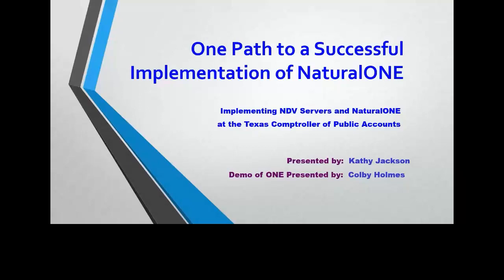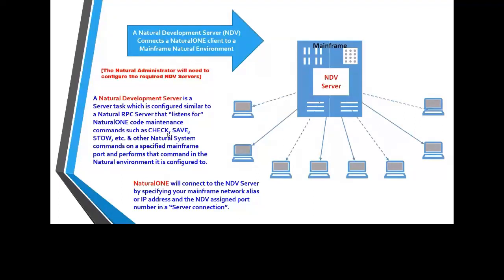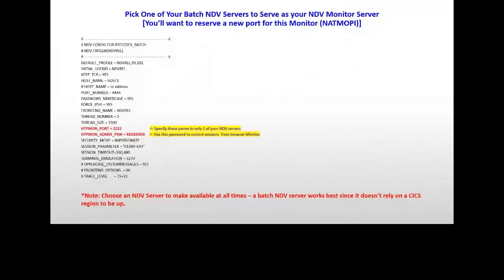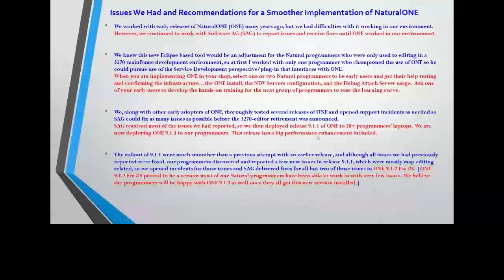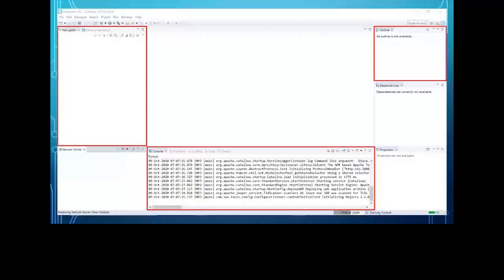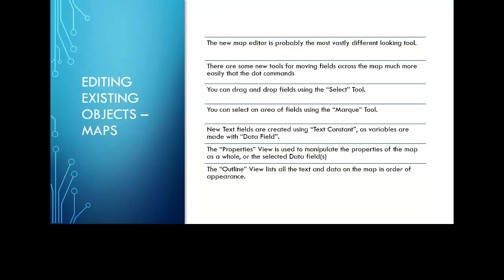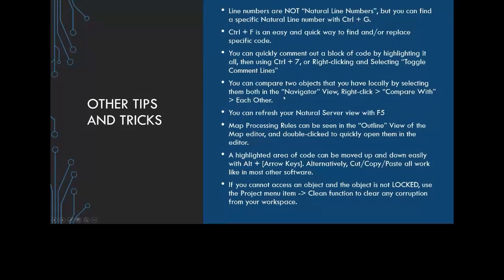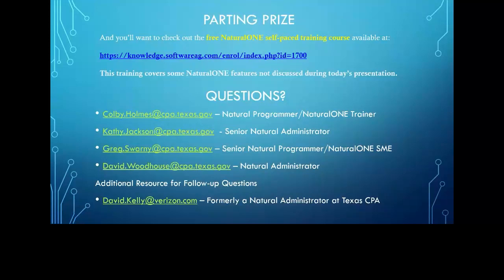One path to a successful implementation of NaturalONE | Software AG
Join the Natural Administration team from Texas Comptroller of Public Accounts and discover how they overcame programmer resistance to successfully implement and thrive using NaturalONE and DevOPs. Get tips and techniques as well as real-world samples of architecture, configuration and implementations.

The Texas Comptroller of Public Accounts successfully implemented NaturalONE in the spring of 2019, deploying the NaturalONE client to 40+ Windows 10 laptops, and upgraded to mainframe Natural V9 a few months later. We had a rocky start and a lot of resistance from senior programmers, but we survived and are thriving – even the programmer with Natural 1.2 mainframe editing experience has made the leap and is editing Natural code in NaturalONE.

Join us as we share our experienced-based insights on the following topics:

- How to get your programming staff to accept the change to NaturalONE
- Overview of TX CPA NDV Architecture for Application Development Life Cycle
- Sample an NDV configuration reference guide provided to NaturalONE users
- Discuss differences between configuration files for NDV batch server and NDV server with the CICS adapter
- How to set up NDV Monitor (NATMOPI)
- Review pre-requisites/restrictions to adhere to for NDV CICS Adapter
- External Security Configuration requirements you won’t want to miss
- How do I DEBUG code in NaturalONE? (Just an overview reference)
- Lessons learned from issues we encountered, so you can have a smoother implementation
- Tips and techniques for using NaturalONE features that highlight the power of the NaturalONE IDE

In case you need help or have any additional questions, please don’t hesitate to ask in our Tech Community forum Product experts and peers are there for you to solve issues, share best practices and network together.